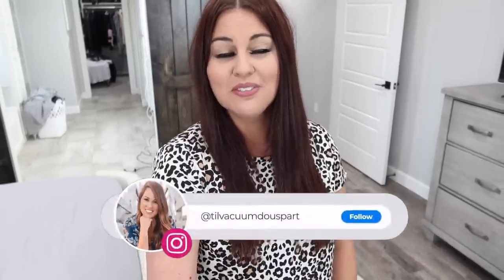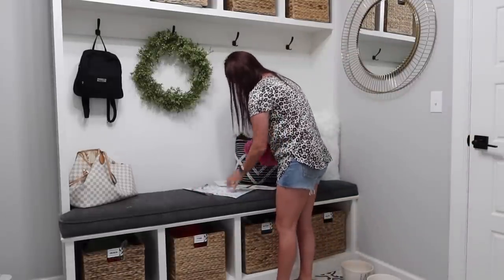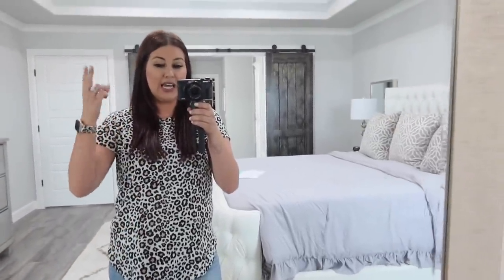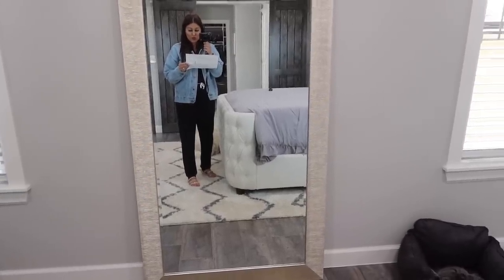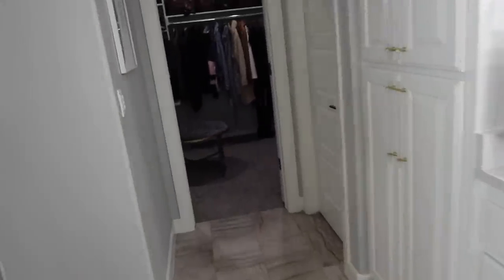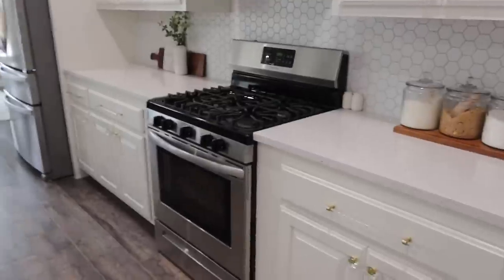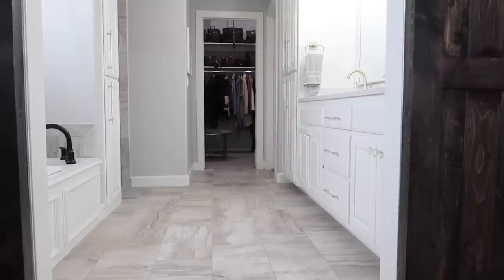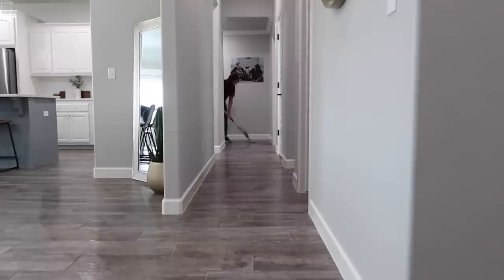CASUAL WHOLE HOUSE CLEAN WITH ME | EVERYDAY CLEANING MOTIVATION | RELAXING CLEAN WITH ME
Chapters Added:
0:00 - Intro
1:00 - Cleaning Master Bedroom and Bathroom
2:30 - Tons of Laundry
4:38 - New Clothing Haul and Try-On!
12:21 - Putting Covers and Sheets Back on Bed
15:30 - Walk Break
15:48 - Tidy Up of Things Out of Place Throughout House
17:03 - Spray Down and Clean the Countertops
19:36 - Vacuum the Floors
23:55 - Mopping the Floors